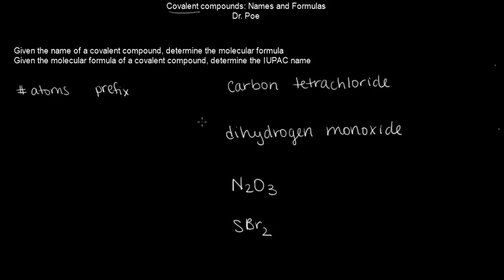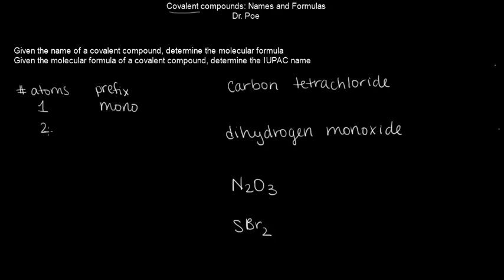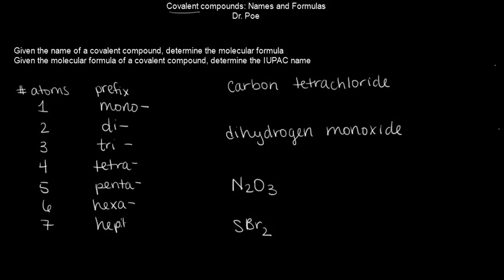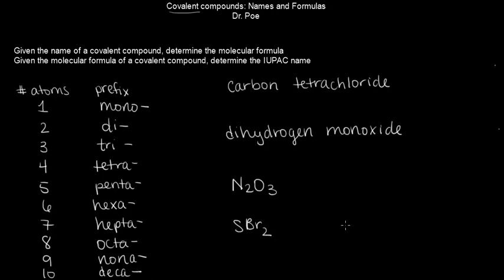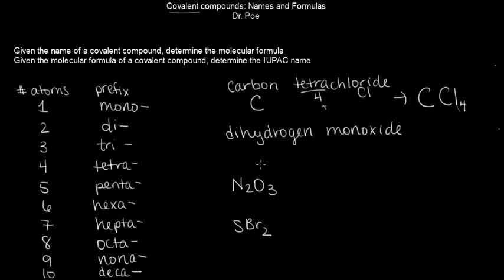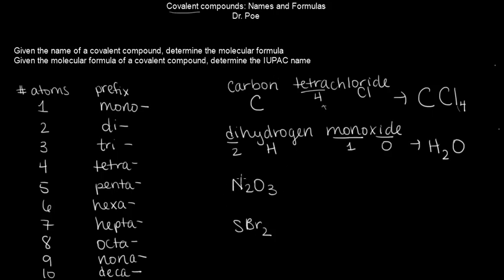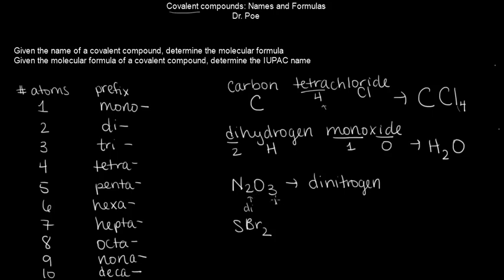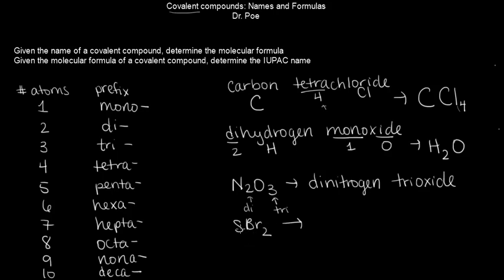Unit 02 Covalent names and formulas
Given the name of a covalent compound, write the formula; given the formula, write the IUPAC name